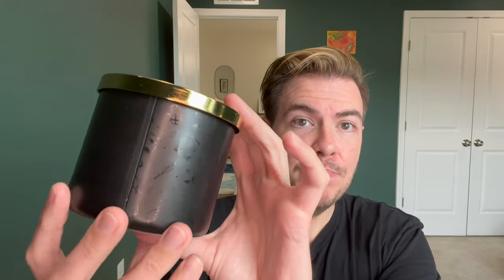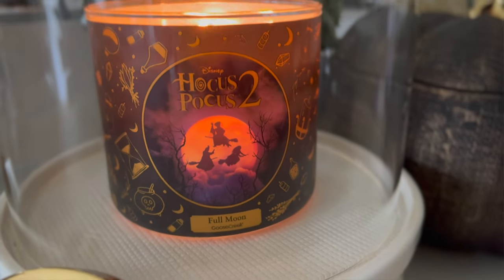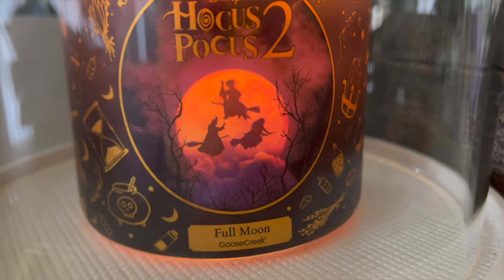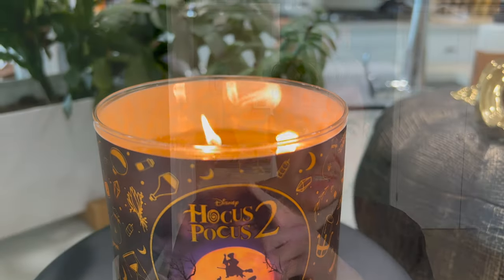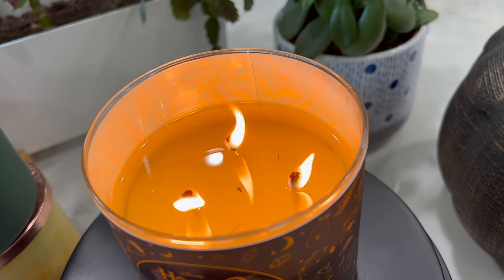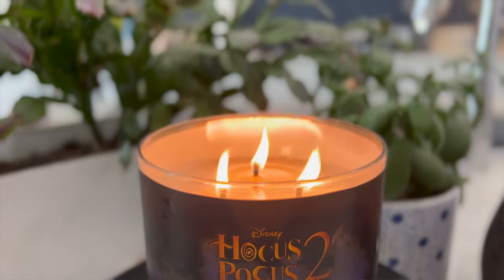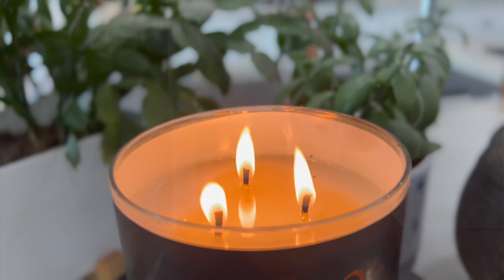Hocus Pocus 2 Candles Review | Goose Creek Candle | TouchTheFireTwice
Check out my in-depth sniff and post-burn review of three candles from the Hocus Pocus 2 candle collection from Goose Creek Candle, where I discuss the candles' expected fragrances, my interpretation of the blends, and the burn performance.

Click to watch:
00:00 Hocus Pocus Memories
03:59 Hocus Pocus 2 Candle Collection Overview
06:27 "Full Moon" Fragrance
10:08 "Halloween Night" Fragrance
11:55 "Come, We Fly!" Fragrance
13:15 Fragrance Final Thoughts
14:57 Burn Performance Overview
15:56 Causes of Candle Sooting
17:38 Final Thoughts